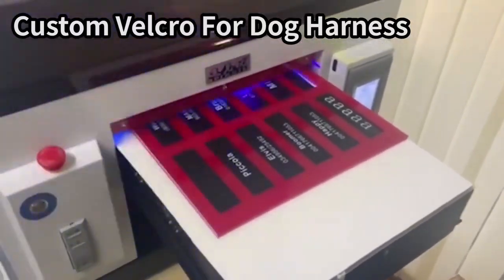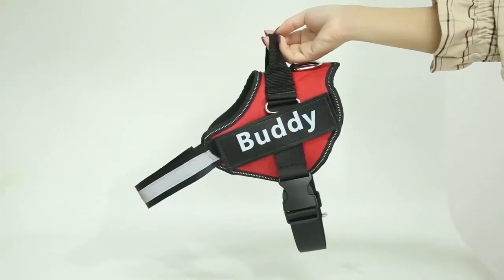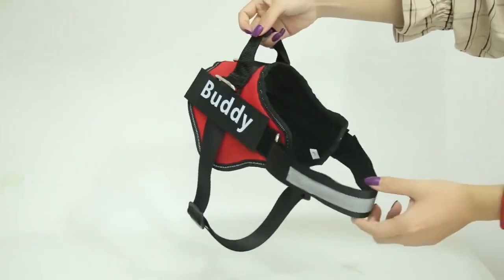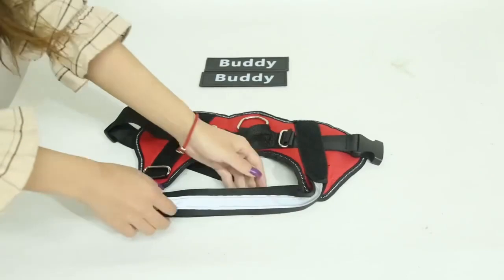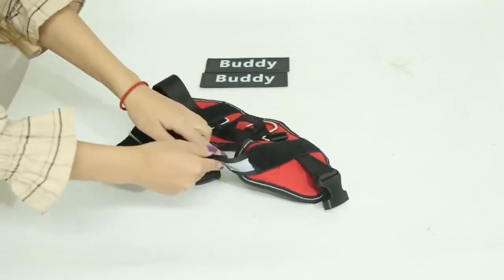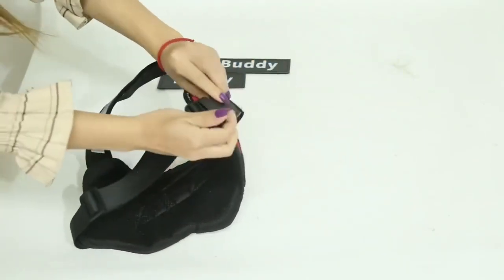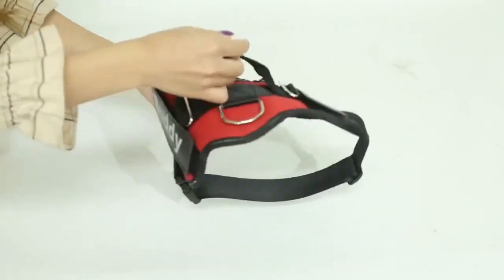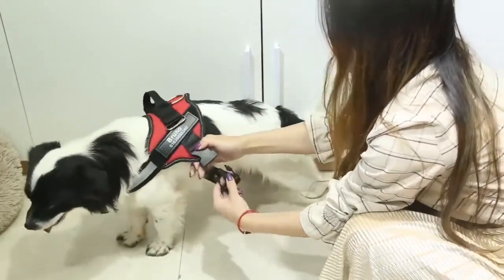Blessedtobee Adjustable Pet Harness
Welcome to BlessedToBee, your premier online retail store for all things extraordinary! We are a passionate team dedicated to curating a unique collection of products that inspire joy, wellness, and a sense of purpose in your life.

At BlessedToBee, we believe in the power of positivity and the importance of finding beauty in the everyday. We handpick each item in our store with great care, ensuring that it aligns with our values of quality, craftsmanship, and sustainability.

From stylish home decor that transforms your space into a sanctuary to exquisite accessories that accentuate your personal style, we strive to bring you a diverse range of products that evoke happiness and leave a lasting impression. Whether you're searching for a thoughtful gift or a special treat for yourself, our carefully curated selection is sure to captivate your heart.

Customer satisfaction is at the core of our mission. We are committed to providing exceptional service, ensuring a seamless shopping experience from start to finish. Our knowledgeable and friendly customer support team is always ready to assist you with any questions or concerns you may have.

As a company, we are dedicated to making a positive impact on both our customers and the world around us. We actively seek out eco-friendly and socially responsible brands that share our commitment to sustainability and ethical practices. With each purchase you make, you contribute to causes that promote a better future for all.

Thank you for choosing BlessedToBee as your trusted online retail destination. We invite you to explore our collection and discover the joy of embracing a life filled with purpose, beauty, and gratitude. Join us on this inspiring journey, and together, let's celebrate the blessings that surround us.

Explore the world together, one paw at a time! Our Adjustable Pet Harness offers the perfect blend of comfort and security, ensuring memorable adventures for your furry friend. 🐾✨